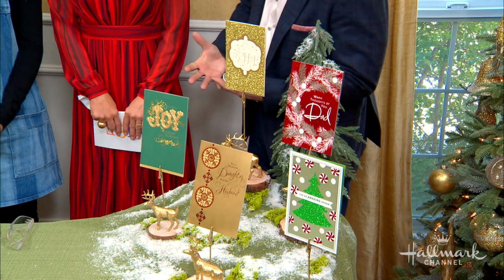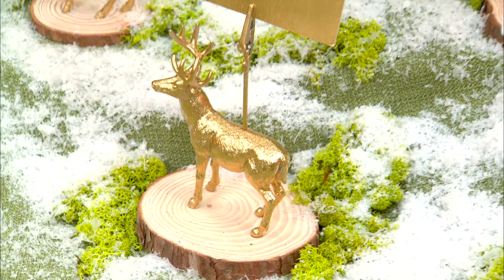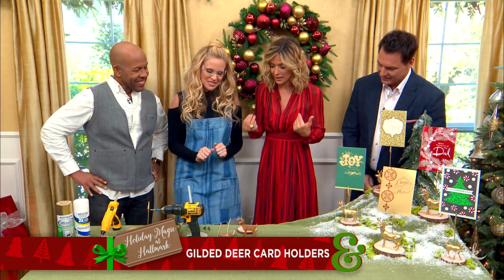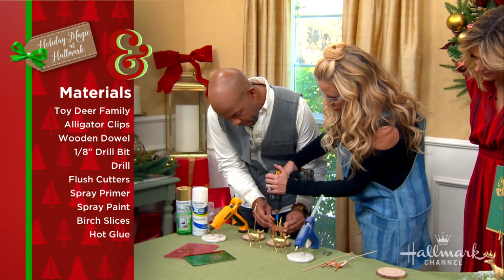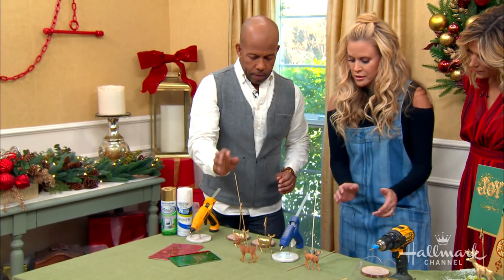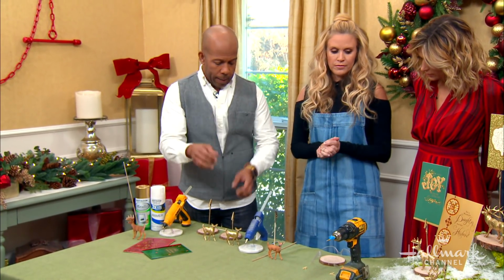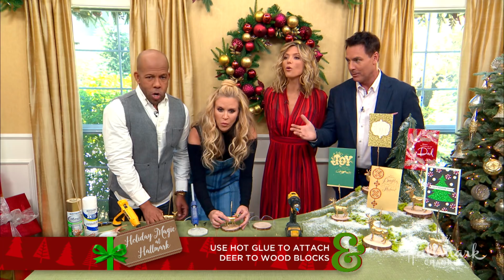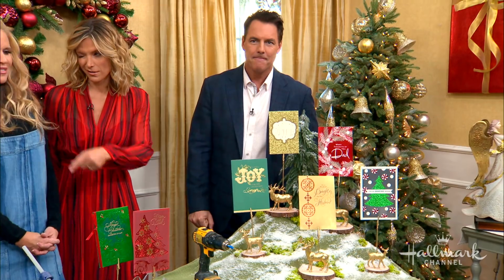Hallmark Inspired Gilded Deer Card Holders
Paige and Ken visit Hallmark Headquarters in Kansas City and learn about the process of writing greeting cards. Then, inspired by their visit and by the Hallmark thinkmakeshareblog, Paige and Ken show you a clever and elegant way to display your Hallmark Christmas cards over the holiday season.